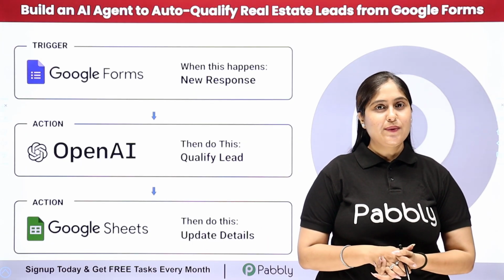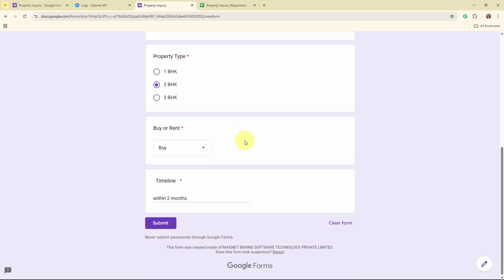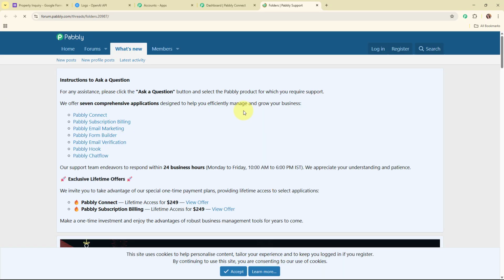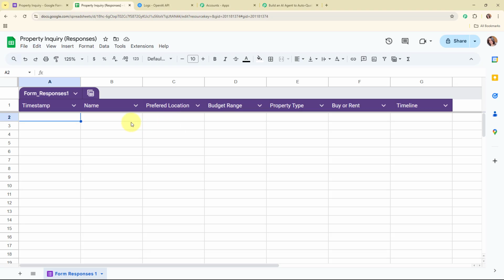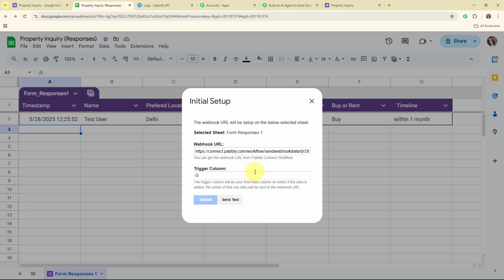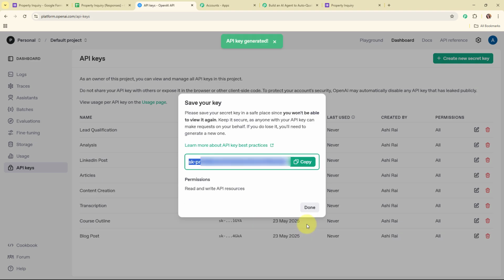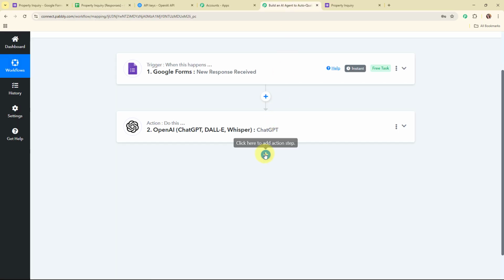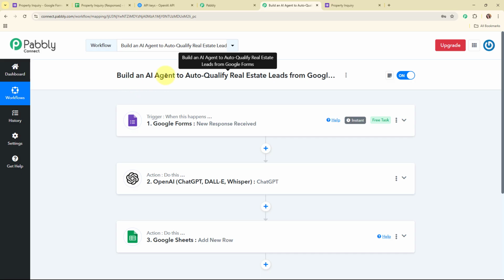How to Build an AI Agent to Auto-Qualify Real Estate Leads from Google Forms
In this video, you'll learn how to build an AI agent that automatically qualifies real estate leads collected from Google Forms. We'll guide you through using Google Forms to gather lead information and demonstrate how to employ AI technology for effective lead qualification. Pabbly Connect simplifies this process by seamlessly integrating Google Forms with your AI tools, automating data transfer and qualification without any manual input needed. This setup enhances your lead management, saving you time and ensuring you focus on the most promising prospects.

Use Case:-

As a real estate agent, I receive a lot of inquiries through Google Forms from people interested in buying or renting properties. But not all leads are serious or ready to move forward. Manually checking each form response and figuring out which leads are qualified takes a lot of time. So, I built an AI agent that automatically reads the form responses and qualifies the leads based on their budget, location preference, and timeline. This helps me quickly identify high-quality leads and focus my time on people who are most likely to convert, saving me hours every week and improving my sales efficiency.

Benefits of Pabbly Connect:

1. Automation: Save time, money, and resources by automating tasks.

2. Integration: Connect various web services to create efficient workflows.

3. Security: Enjoy industry-standard security for your data.

4. Scalability: Easily add new applications and services to your workflow.

5. Cost-effective: Choose from plans suitable for different business sizes, with no charges for internal tasks.